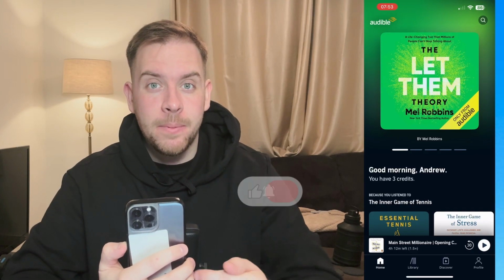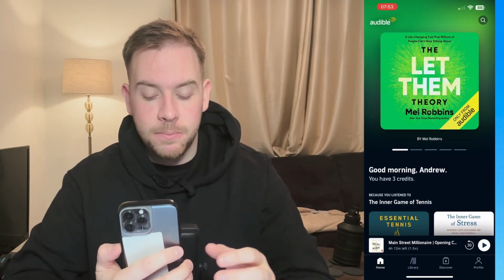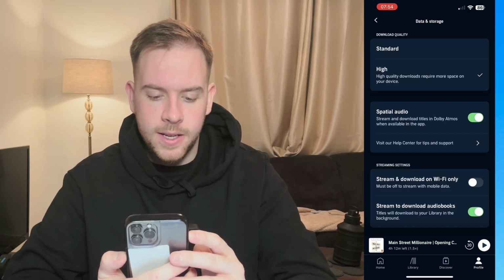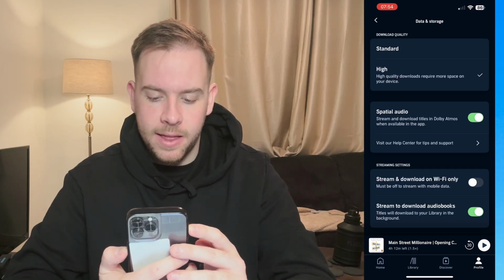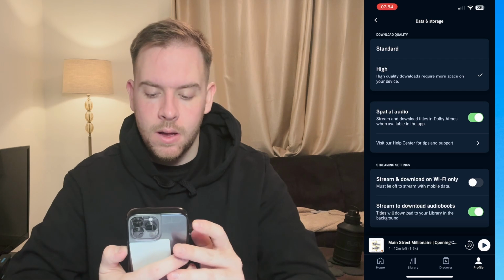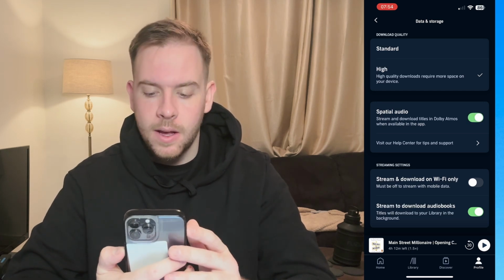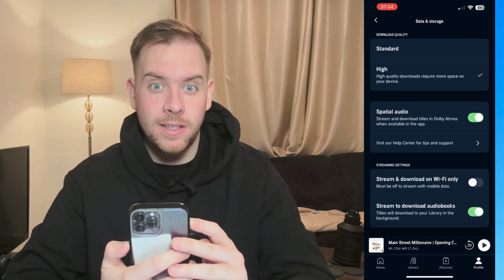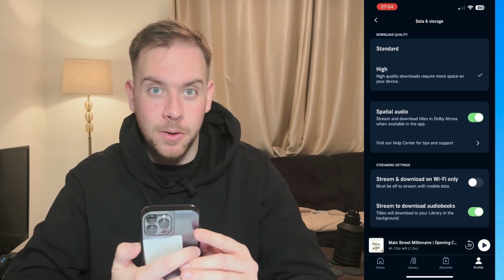How To Turn On & Off Spatial Audio On Audible - Listen To & Download Audiobooks In Dolby Atmos -2026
🚀 How To Turn On/Off Spatial Audio On Audible - Full Guide (2026)!

In this audible tutorial, I will show you step-by-step how to turn On/Off spatial audio on audible. This guide will help you experience immersive 3d sound through your headphones. Learn how to manage this feature and enhance your audio experience.